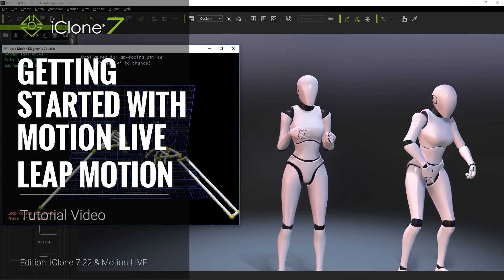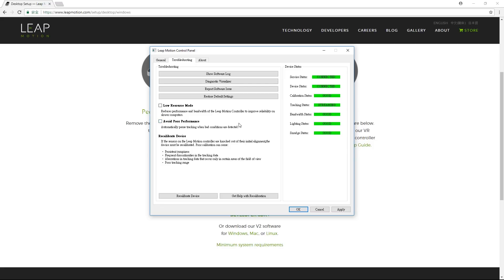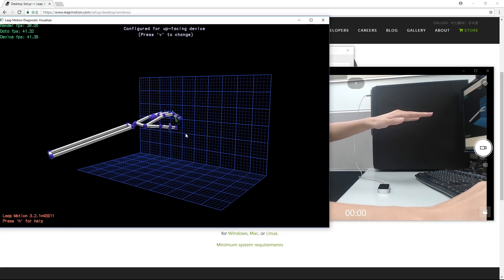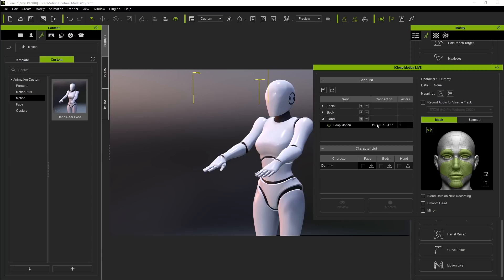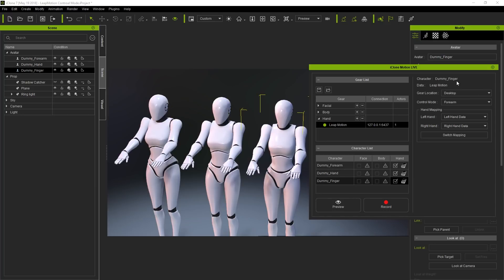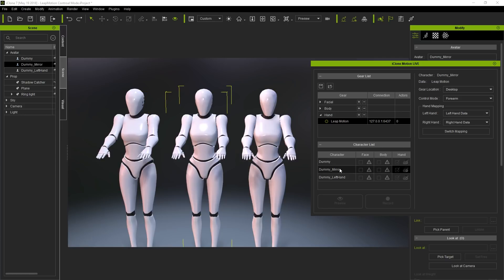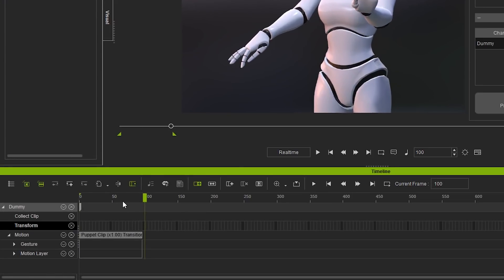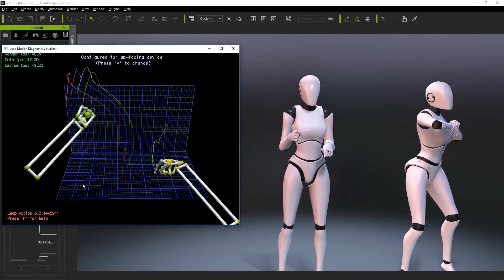iClone 7.22 Tutorial - Motion LIVE: Getting Started with the Leap Motion Controller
The Leap Motion Controller is an innovative new way to capture detailed hand movements for animation using only a small tracking device that you can put on your desktop or a head mount.

This fantastic hand tracking technology has now been integrated into iClone's Motion LIVE motion capture plug-in, allowing iClone animators to have more power and freedom with their animations than ever before!  This tutorial will walk you through all you need to know to get started with your very own custom hand motion capture in iClone.

0:26 The Leap Motion Controller Settings
2:54 Motion LIVE Settings
6:35 Previewing & Recording Hand Gestures
7:11 Head Mount Mode Settings

Note:
1. Free Mocap-ready Templates
Install the trial or full version of Leap Motion Profile and gain access to two pre-aligned pose templates calibrated for forearm, hand, and finger motion capture.

These files will be made available under the following Content directories:

Project Template - Leap Motion
Animation Template - Motion - Leap Motion

2. All mention of "Leap Motion" equates to "Leap Motion Controller"